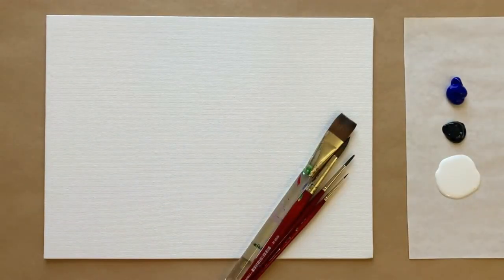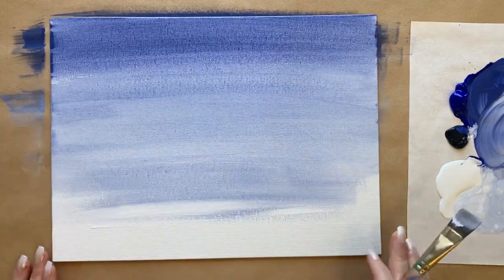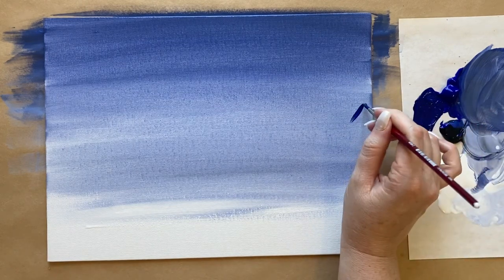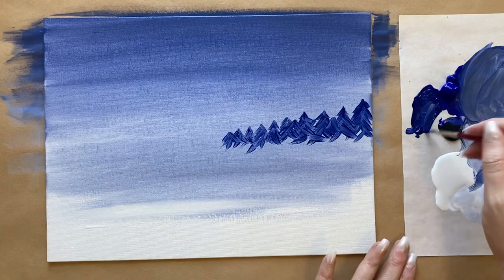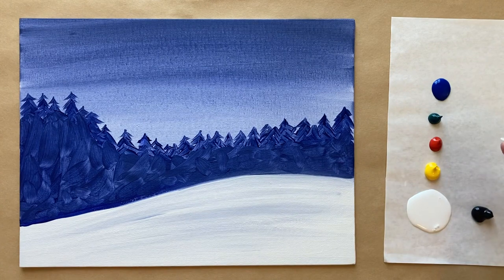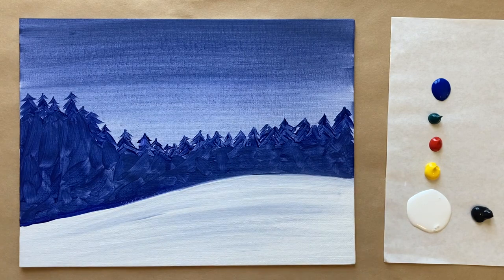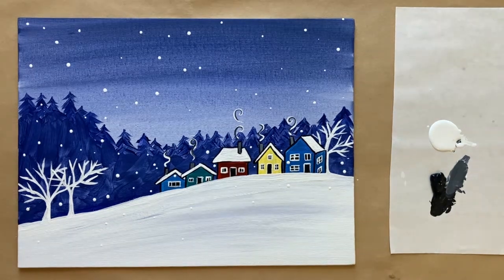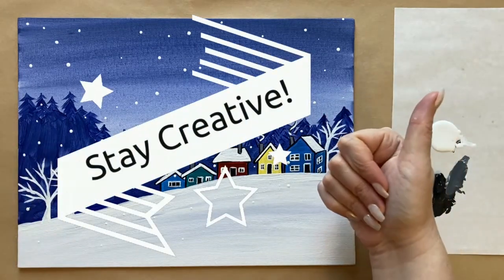🏠EP133 'Colorful village' quaint village in the snow winter acrylic painting tutorial for beginners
Hello again beautiful artists! It's getting chilly here in the West, and we are getting cozy with this week's tutorial of a colorful village in the snow.

The colors that you will need for today's tutorial are:

Cadmium Yellow
Ultramarine Blue
Cobalt Blue
Thalo Green
Cadmium Red

I use the four brushes from this kit

I've taught acrylic painting for beginners for almost 10 years on a freelance basis through a number of different studios. I also have been offering “pop-up” in-home paint parties for private groups. I LOVE teaching painting, and my favorite thing is when my students unlock a love or a knack for creative expression because of taking my classes. I started this Youtube show at the end of the year in 2019, with the hope of offering my “beautiful but do-able” paintings and step-by-step instructions to a worldwide audience. I hope you enjoyed today's step-by-step acrylic painting tutorial for beginners. Let me know what you thought of today's easy acrylic painting tutorial in the comments section! Check out the shop, stock up on art supplies, and until next time, stay creative!